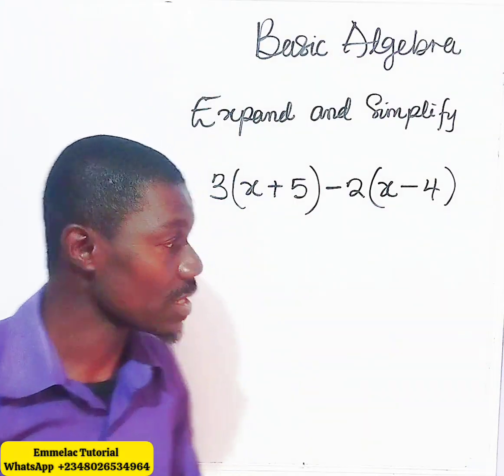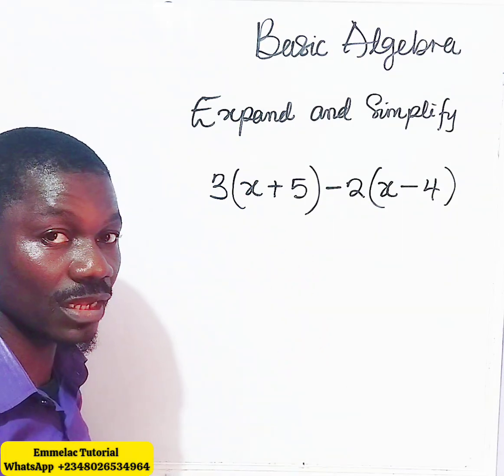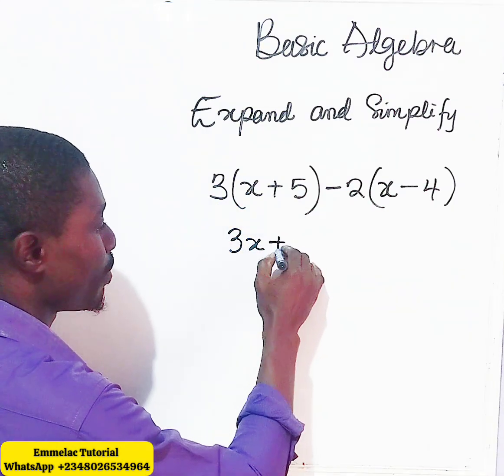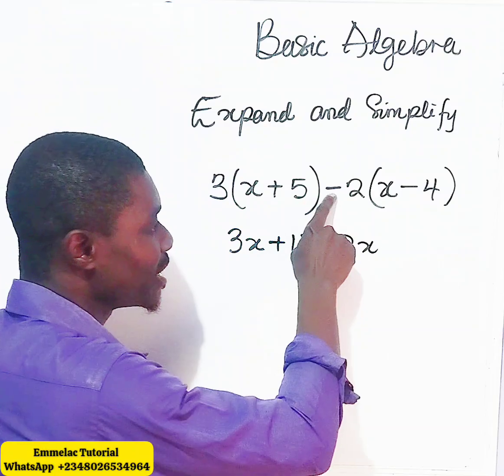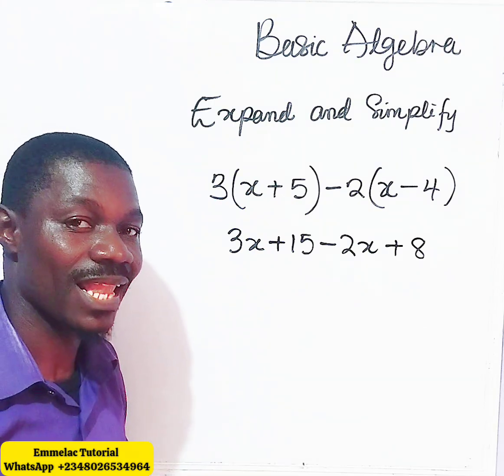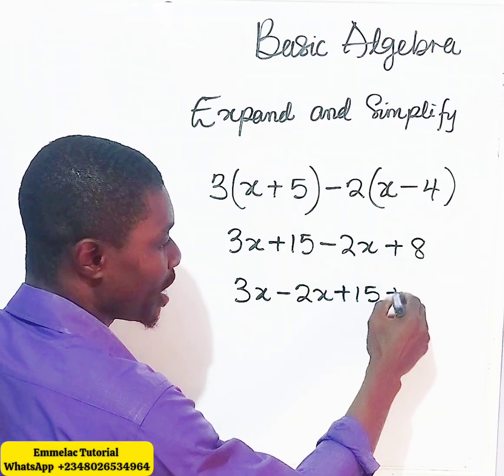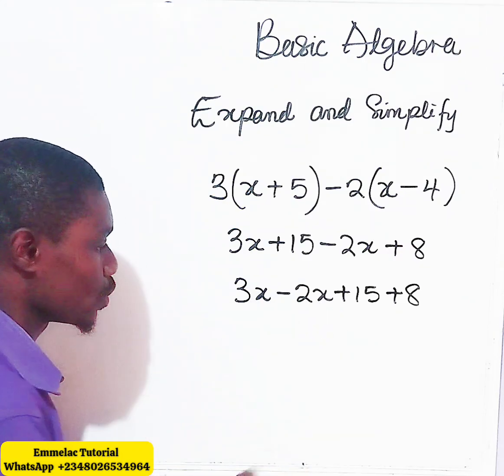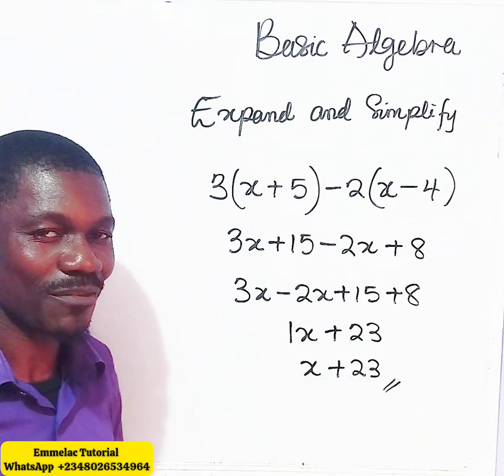Best Approach To Expand and Simplify